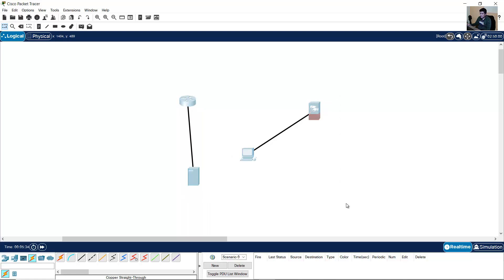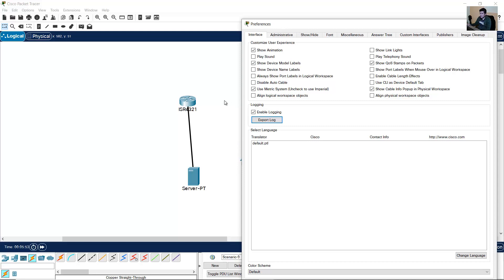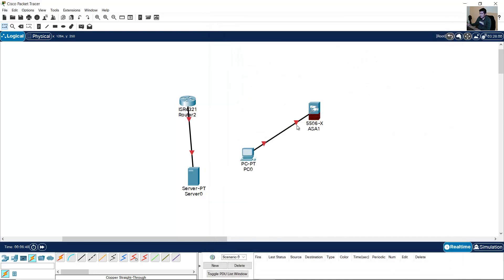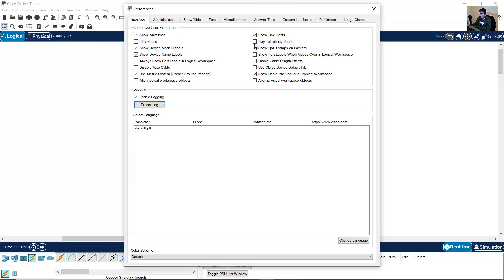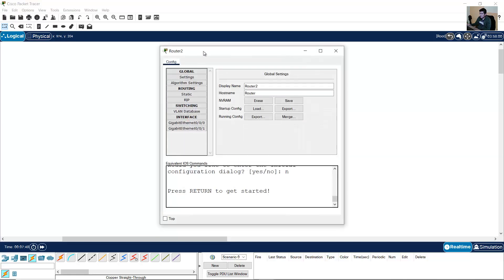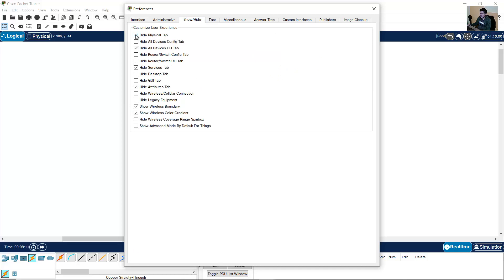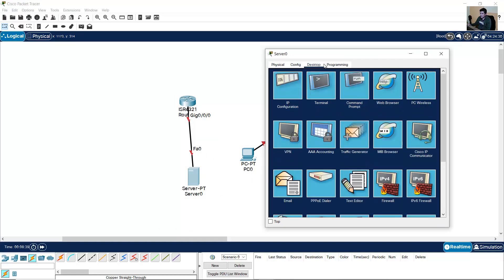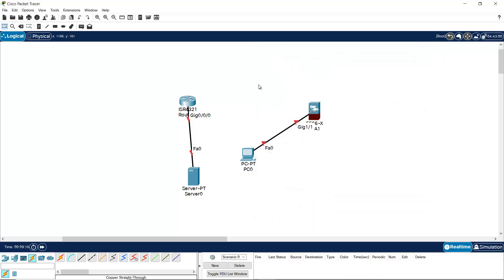Packet Tracer - I can't see model, name, link lights, ports, CLI, Physical and Services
I can't see model, name, link lights, port, CLI, Physical and Services